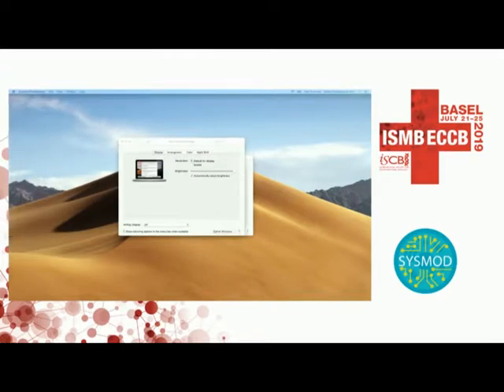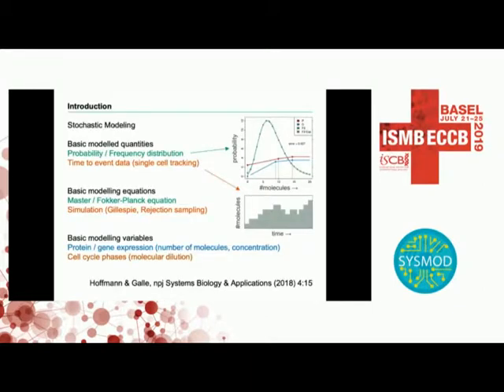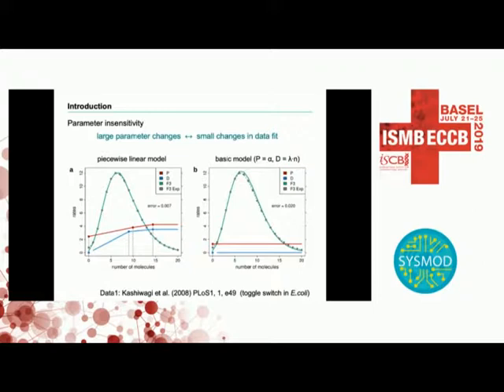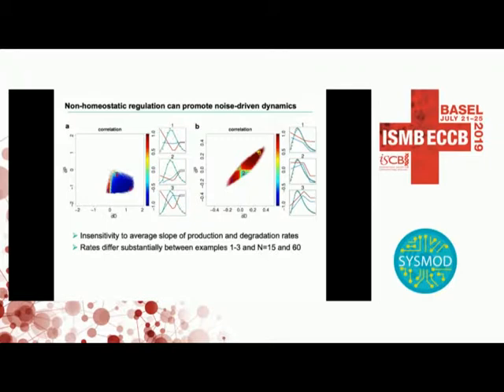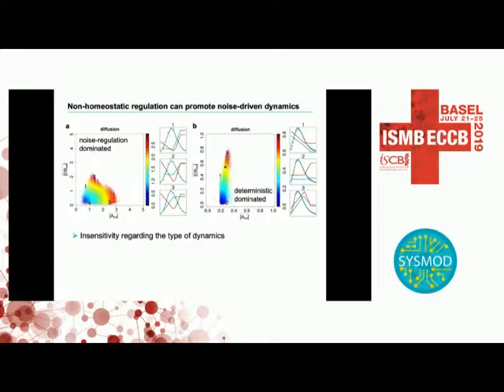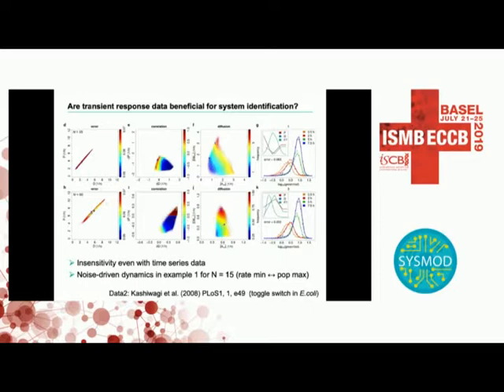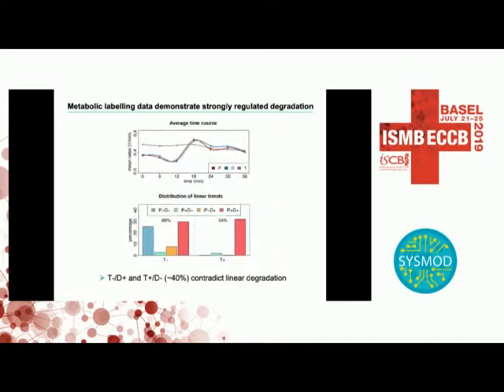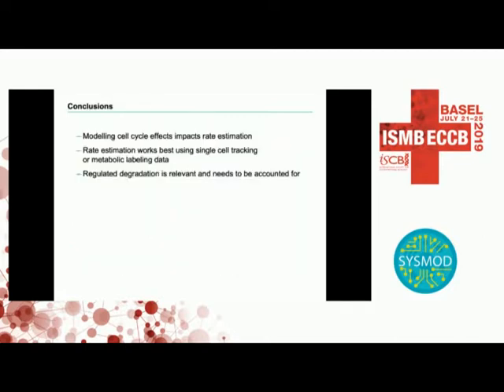Stochastic system identification without an a priori... - Martin Hoffmann - SysMod - ISMB/ECCB 2019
Stochastic system identification without an a priori chosen kinetic model — exploring feasible cell regulation with piecewise linear functions - Martin Hoffmann - SysMod - ISMB/ECCB 2019